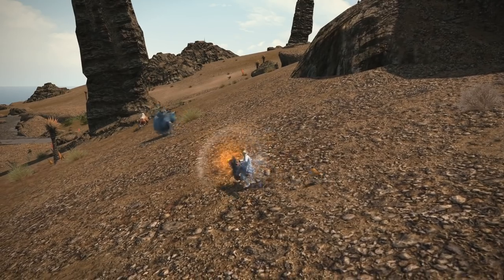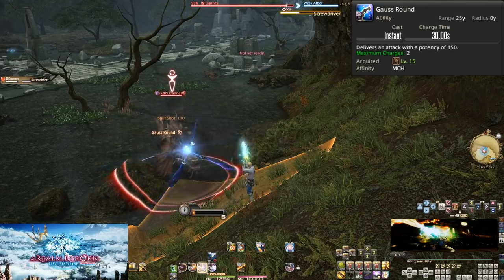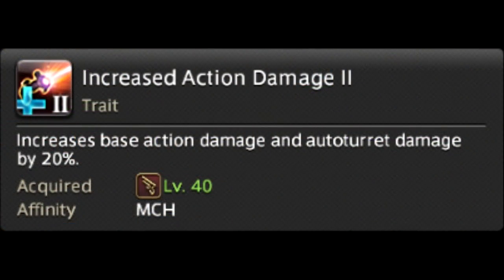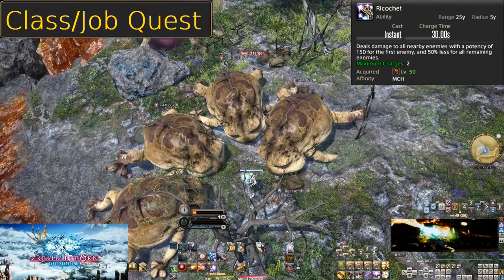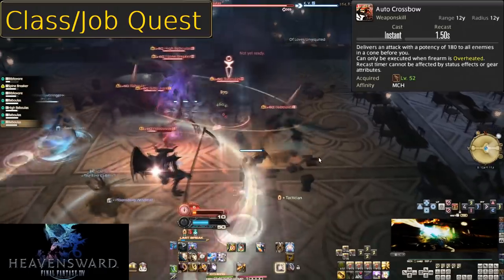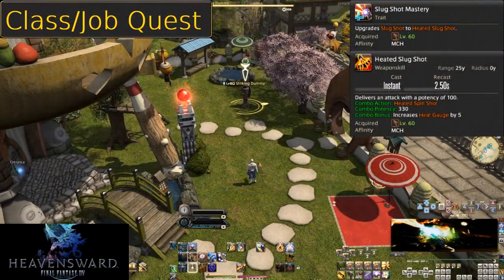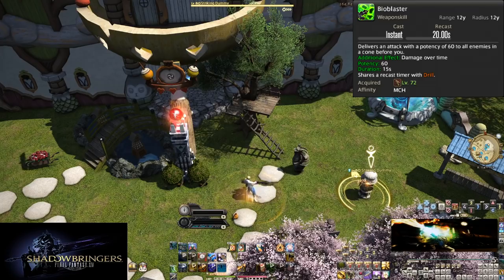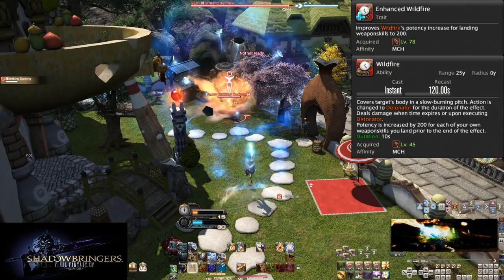[Legacy][See Description] Shadowbringers Machinist Skills Guide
As a result, here is the Machinist Job from Shadowbringers. Just keep in mind there is some other changes not listed here, such as small potency buffs. Though I don't recall any? Maybe?

Note: Do not worry about how huge the 50 and 58 openers are. I specifically wanted to go all the way up to your first usage of your Battery, but did not emphasize enough that these are less openers and full rotations due to how MCH works at low levels. It's a mistake I regret making. Just keep this in mind and use it as a whole "this is how the flow works" until there's a proper Opener at 66.

Timestamps:
Intro:                           0:00
Requirements:          1:45
Role Actions:             2:12
L1,2,26 Combo:         2:50
L4 Hot Shot:               3:58
L18 Spread Shot:       4:38
L15 Gauss Round:     5:25
L10 Reassemble:       5:59
L30 Hypercharge:      7:12
L30 Opener:                8:30
L35 Heat Blast:          9:43
L40 Rook Turret:        11:24
L45 Wildfire:                13:59
L50 Ricochet:              15:49
L50 Opener:                 16:32
L52 Auto                       21:07
L54 Heated Split:        21:47
L56 Tactician:               22:06
L58 Drill:                        23:24
L58 Opener:                  24:28
L60 Heated Slug:          27:33
L64 Heated Clean:        28:22
L66 Barrel Stabilizer:    28:40
L66+ Opener:                 29:15
L70 Flamethrower:         31:27
L72 Bioblaster:                33:36
L74 Charged Action M.  34:35
L74+ Opener:                   34:36
L76 Air Anchor:                36:30
L78 Enhanced WF:          37:17
L80 Automatron Queen: 37:41
Credits:                              40:19